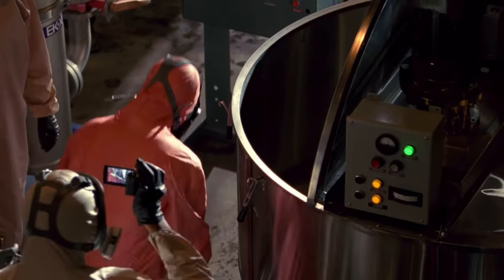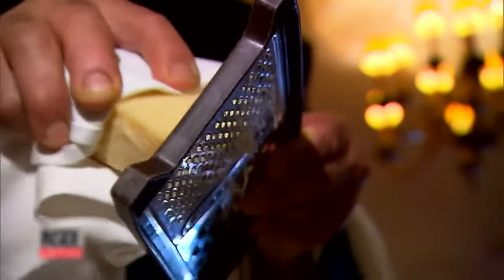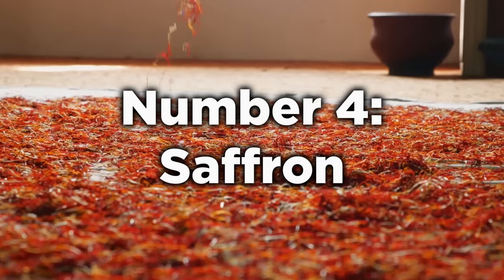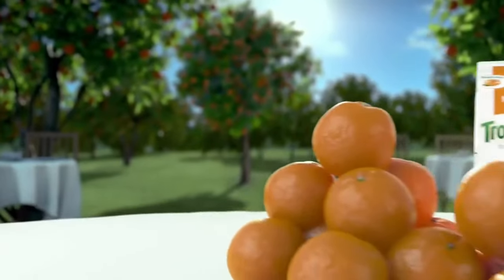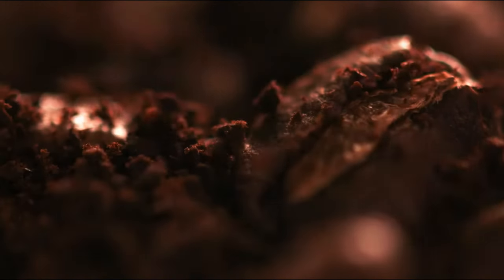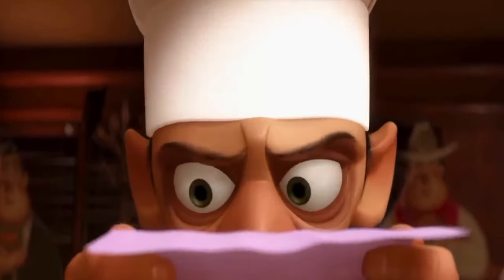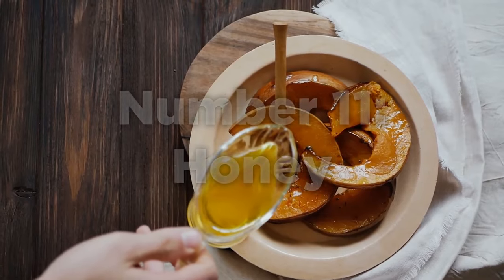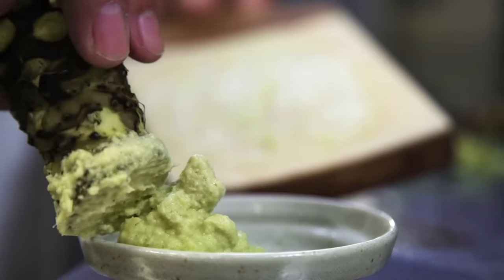11 most fake foods that Americans still buy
11 most fake foods around the world

In today's video we look at 11 most fake foods around the world. Keep watching to see business insider,business news,big business,business insider today,insider business,fake chinese foods that could kill you,insider,business,faked foods,fake foods,fake foods exposed,counterfeit foods,fake chinese foods,10 fake chinese foods,chick fil a business model,foods,what kind of foods does china import around the world,airbnb business,eating fake foods,fake foods we eat everyday,worst foods,dangerous foods,fake foods in the usa

Inspired by 11 Of The Most Faked Foods In The World | Big Business | Insider Business

Inspired by Top 10 Fake Foods You're Eating & How To Avoid Them

Inspired by How Americans Are Tricked Into Buying Fake Food

Inspired by Fake Foods You've Been Tricked Into Buying

View another video: These Foods Are FAKE! Food Frauds Uncovered